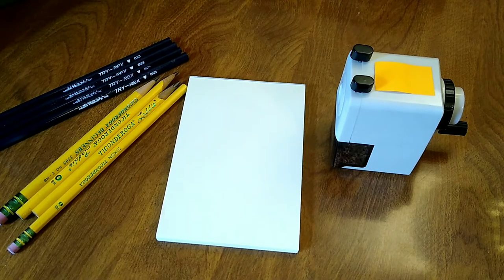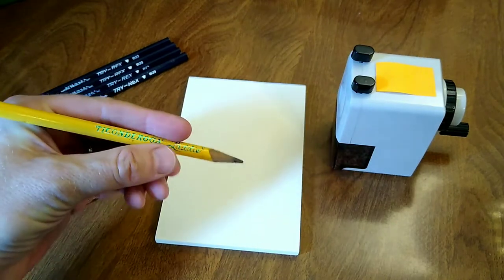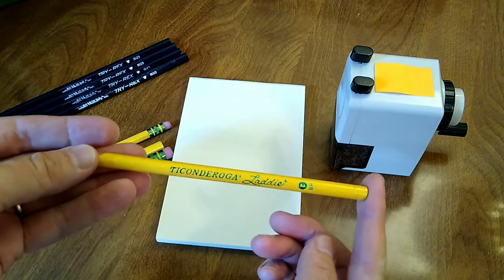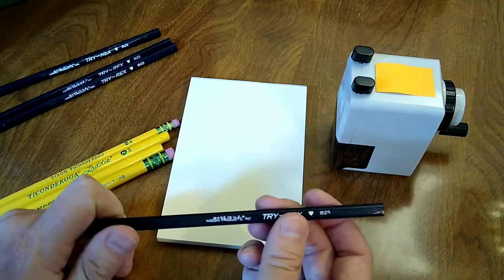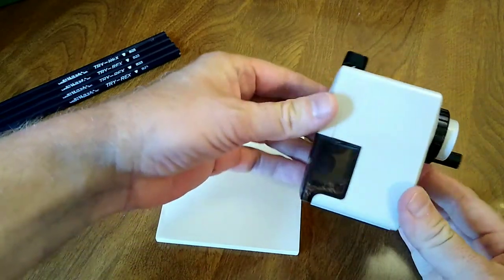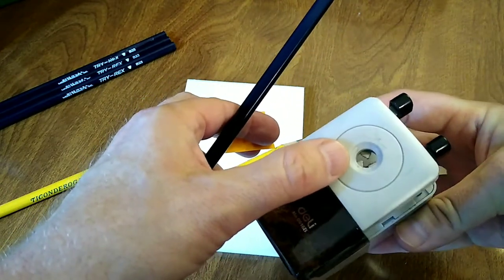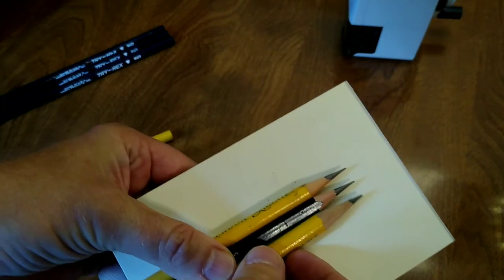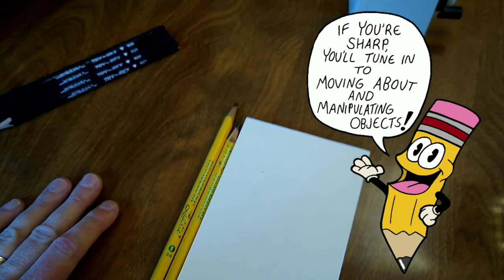My New Forever Pencil: Try-Rex, Laddie and Deli Sharpener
A bizarrely long discussion of a pair of pencils and why I love them; about what makes for the perfect writing pencil and the importance of finding just the right sharpener for it.

Featured in this episode:
Dixon Ticonderoga Laddie
Moon Products Try-Rex B23
Deli No. 0616B sharpener

Special thanks to Colin V. for the pencil art.

Here's Kevin at Always Analog with a review of a couple of Try-Rex pencils: